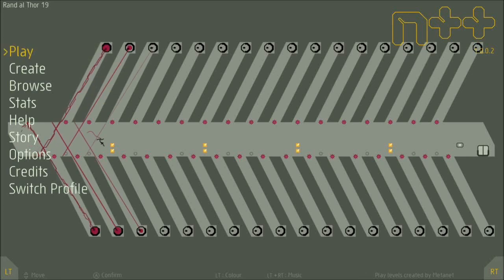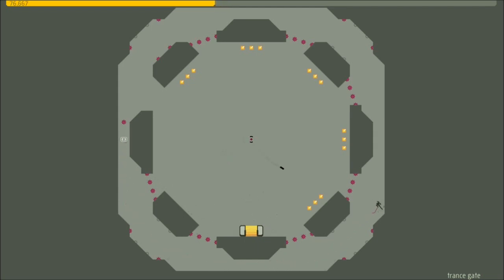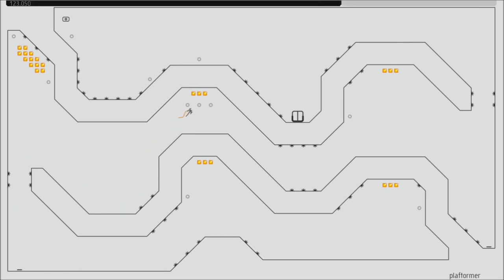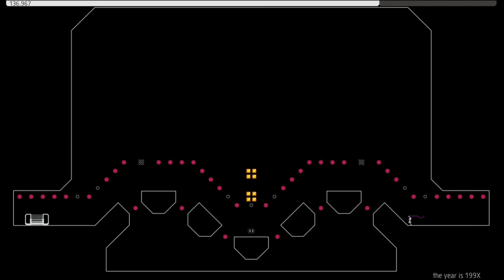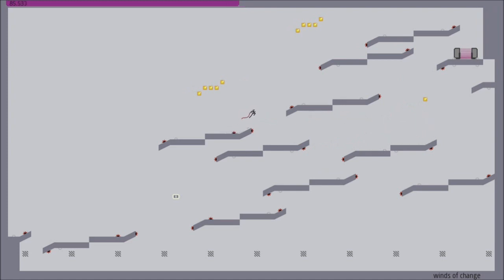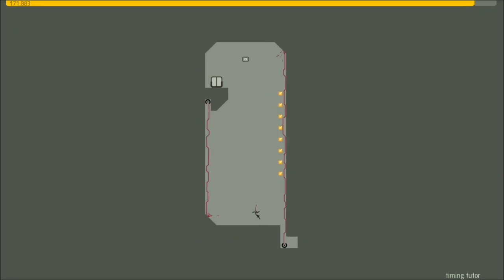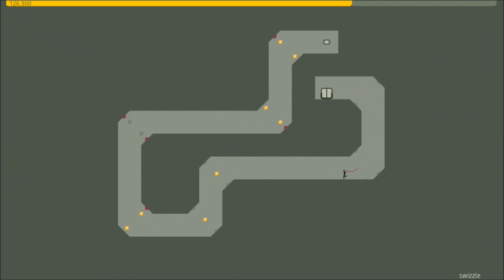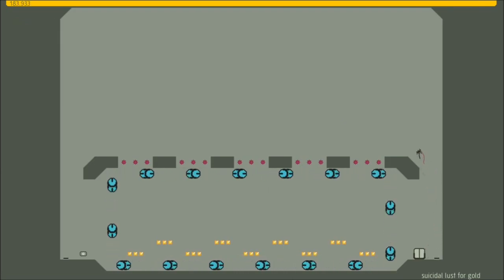N++ Review - Xbox One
This episode of Rand's Indie Spotlight is all about N++. N++ is a fast-paced, momentum-based platformer about darting around obstacles, narrowly evading enemies and collecting gold in a beautiful minimalist landscape.

A copy of N++ was provided by the developer for the purpose of this video

If you need some artwork done, please hit them up. They do outstanding work!